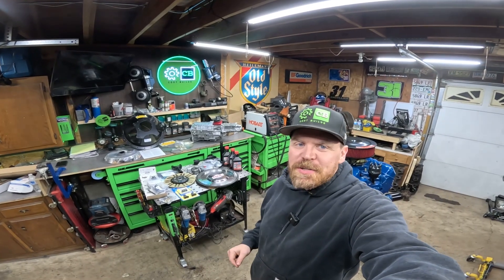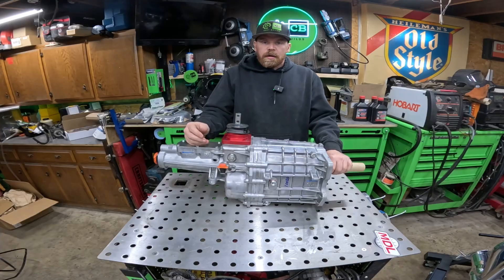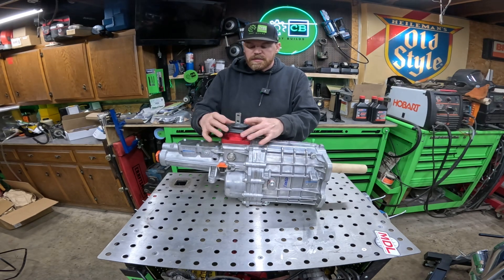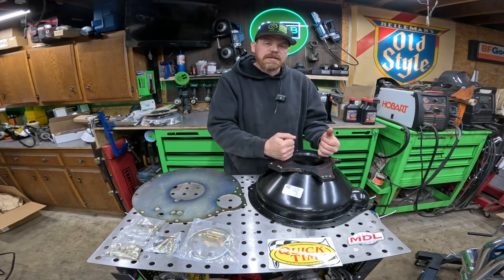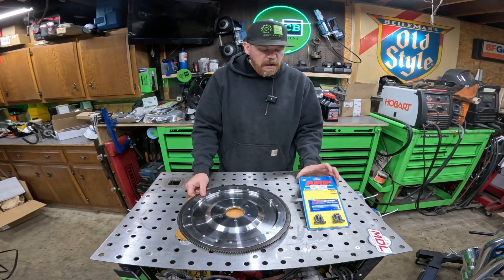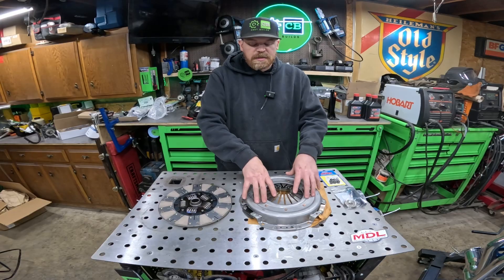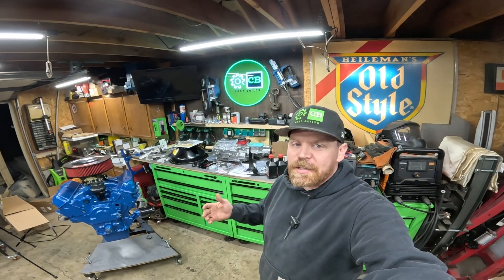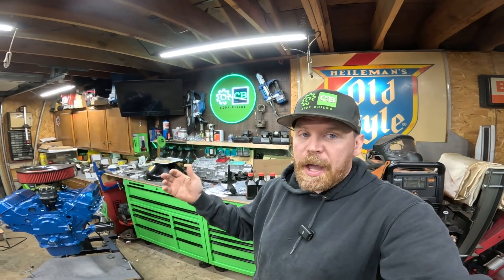Every Piece in the Tremec TKX 5 Speed Conversion Kit from Modern Driveline!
This week, I walk you through every part that's included in a Tremec TKX 5-speed conversion kit purchased from @ModernDrivelineInc   I'll talk about every major component and the different options available to you when purchasing the kit.  We'll discuss the bell housing, clutch disk, pressure plate, throwout bearing, hydraulic master cylinder, and all other hardware and accessories that come with this kit. Be sure to come back next week, when we install this kit on the back of my Ford FE 390 engine!